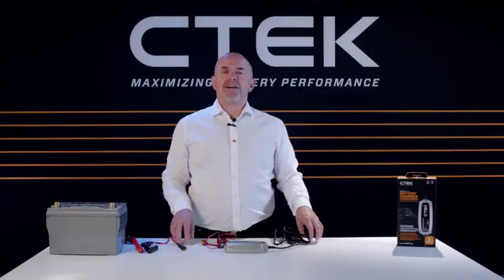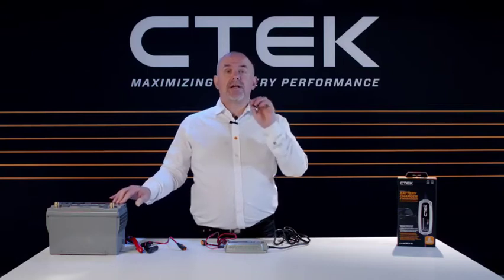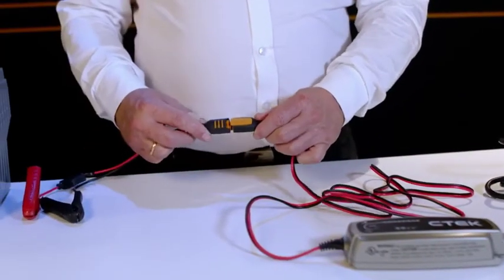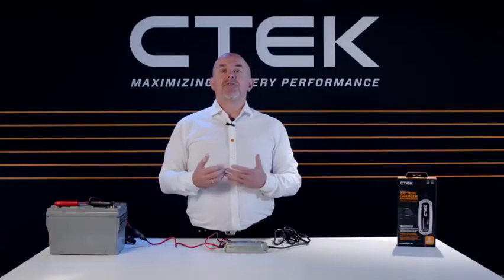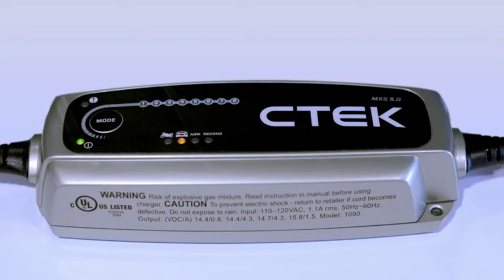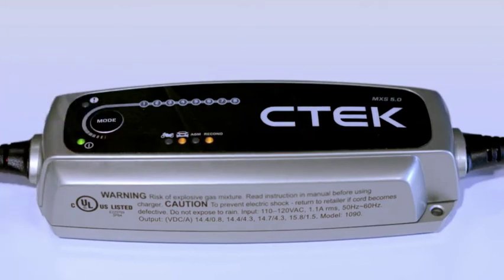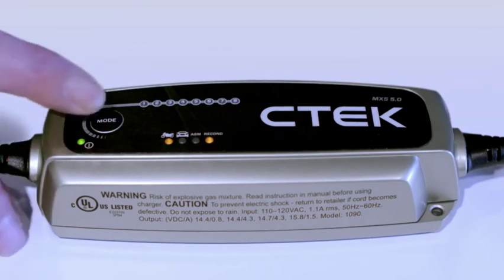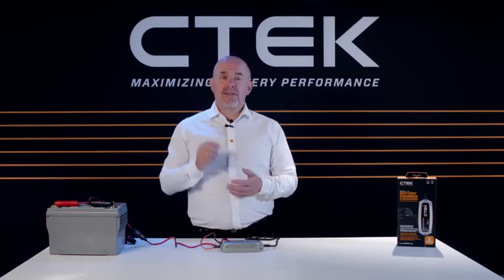Boxstertips: How to connect the CTEK MXS 5 0 Smart Battery Charger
Maintaining proper voltage on your Porsche battery is the best thing you can do to maximize battery performance and extend the lifespan of your battery.

This is an excellent video on how to connect the CTEK MXS 5 0 Smart Battery Charger. Tony Zeal M.I.M.I. (Training Manager at CTEK Sweden) provides a full walk through on all steps required on how to use this excellent smart charger. Please note that for your Porsche Boxster we strongly recommend that you charge your battery using the 12 Volt Auxiliary charger port (cigarette light port.)

CTEK MXS 5.0 Charger

We strongly Recommend Purchasing these 2 options for use with the CTEK MXS 5.0 and your Porsche
a) CTEK Comfort Connect Extension Cable, 8.2 Feet
b) CTEK Comfort Connect Cigarette Plug

The MXS 5.0 uses a unique 8 Step Charging Cycle

1. Cleaning, or Desulfation
2. Soft Start
3. Bulk Charge
4. Absorption
5. Analysis
6. Reconditioning
7. Float Maintenance
8. Pulse Maintenance